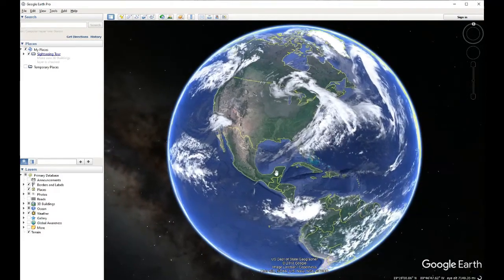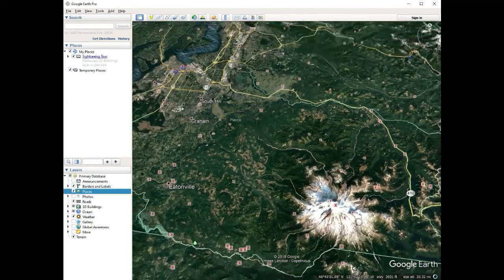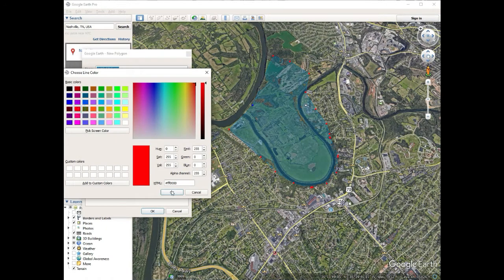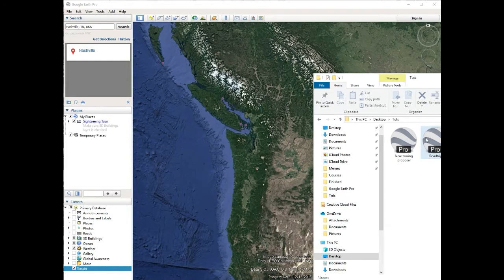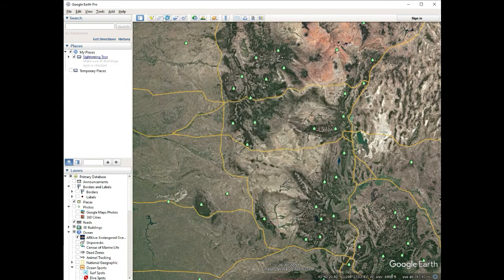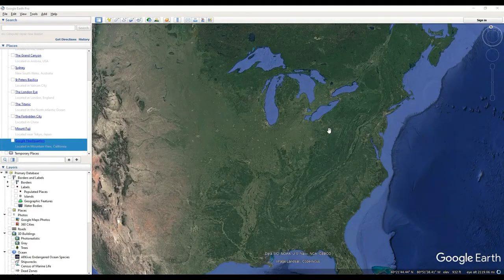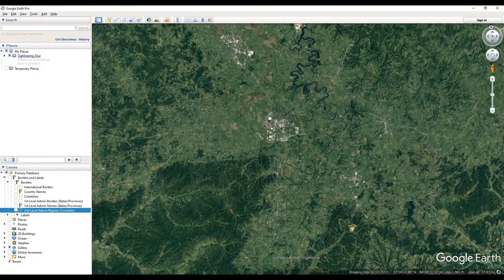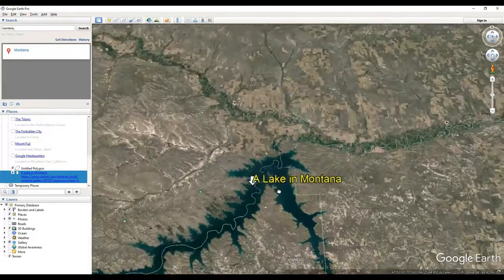Google Earth Pro Fundamentals and Advanced Features Course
In this course we'll cover the fundamentals of Google Earth Pro, as well as some advanced features.
In this course you will learn:
• How to Plan a road trip
• How to Zone a city
• How to create KML and KMZ files
• Placemarks, Polygons and Measuring
• Coordinates and settings inside of Google Earth Pro
• Recording Tours
• Google Moon, Sky, Mars
• Emailing and sharing information like KML files and screenshots
All this and more is included inside the course content.
Inside this course we have two projects.
1. Planning a road trip
2. Zoning a city

My website where you can see more of what I'm doing - micahjohns.com